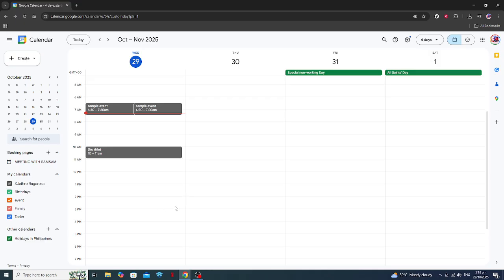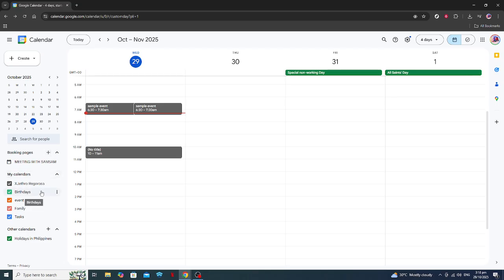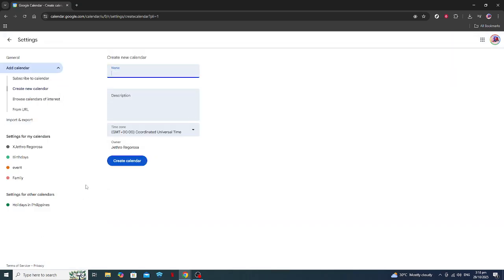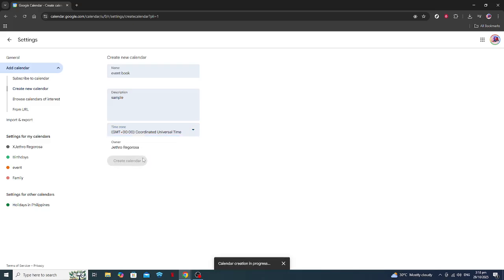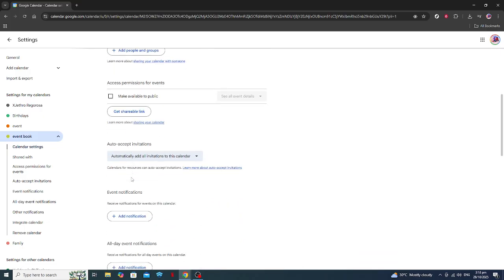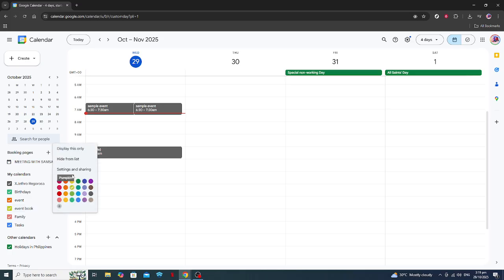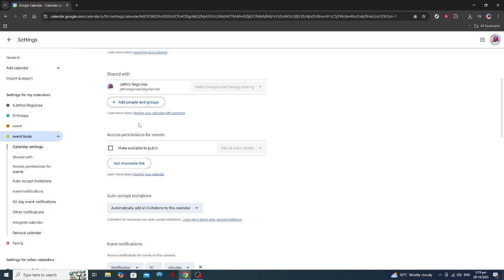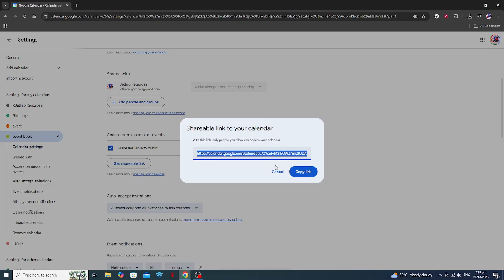How To Create Booking Pages In Google Calendar [2025 Guide]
In today's video we cover: google calendar, booking pages, create booking page, calendar setup, scheduling tips, online booking, google calendar tips, appointment scheduling, productivity tools, time management, event planning, calendar features, google workspace, digital calendar, business scheduling, manage appointments, online calendars, optimize calendar, google tools

-Google Drive
-Google Meets
-Google Sheets
-Google Chrome
-Google Forms
-Google Gmail